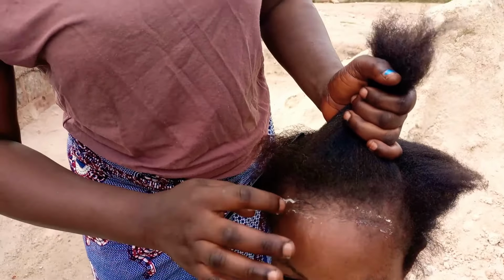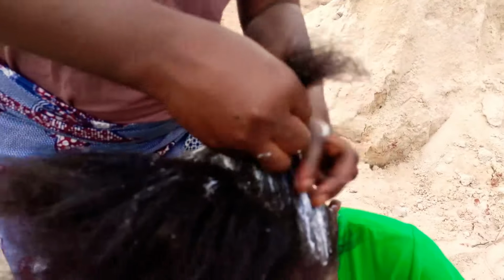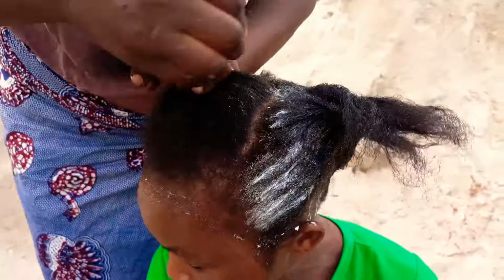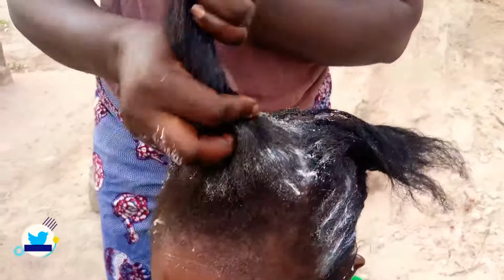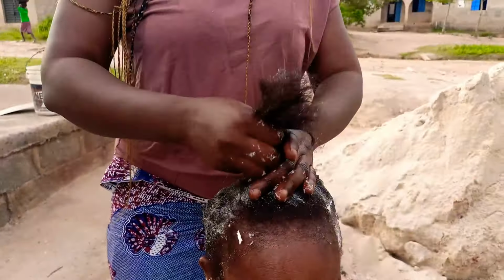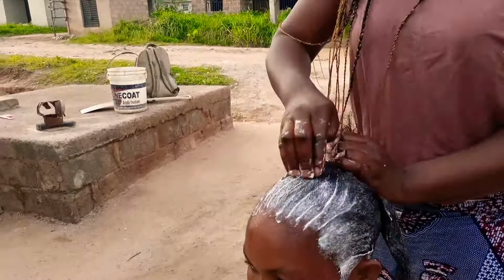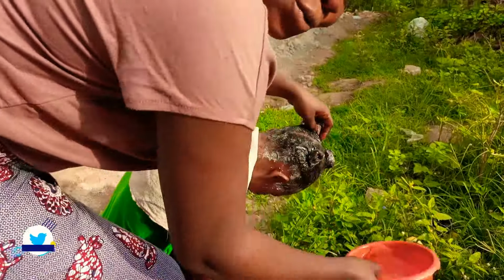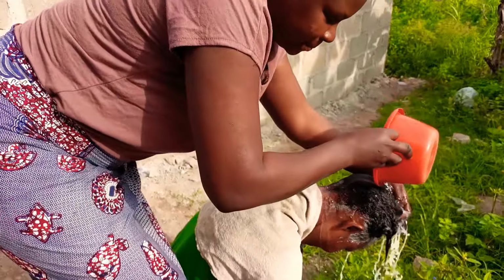DIY HAIR RETOUCHING AT HOME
Hello, welcome to my channel, in todays video I will be sharing with you an awesome video please give my video a thumbs up,turn on the notification bell and check if you have subscribed..

and God bless you all greatly.